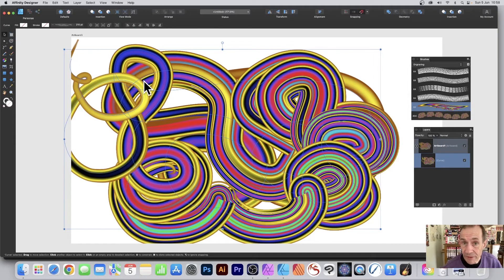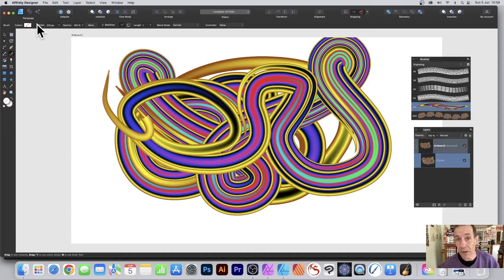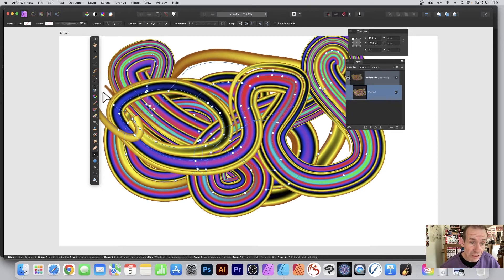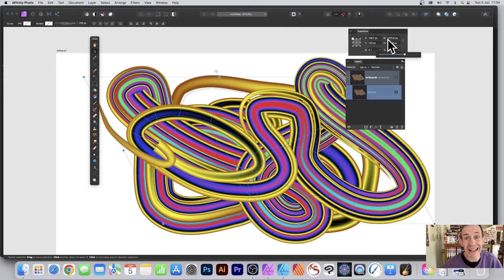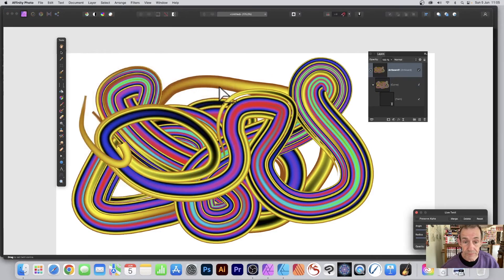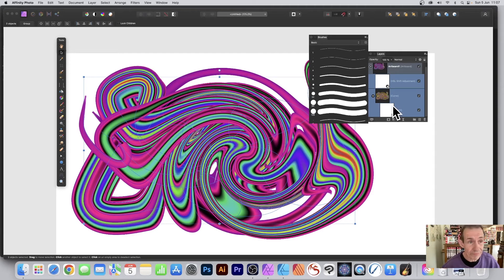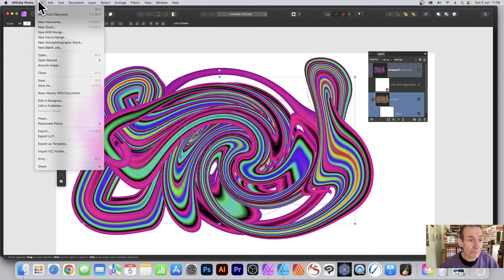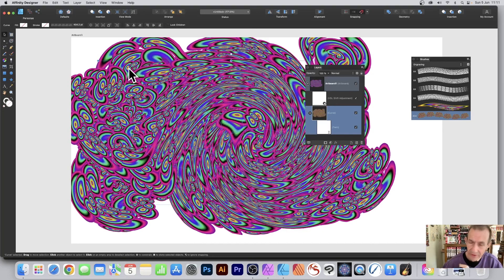Affinity Designer / Photo : Use Vector Brush Effects How To Tutorial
How to use the vector brush in Affinity Designer and use (to some degree) in Affinity Photo and add effects etc and re-use in Designer

0:00 Start of tutorial
0:20 Apply vector brush
0:56 Edit in Affinity Photo
1:20 Node tool
1:46 Recolor
2:06 Transform
3:05 Live filters
3:28 Adjustments
4:11 New brush in Photo
4:49 Edit in Designer